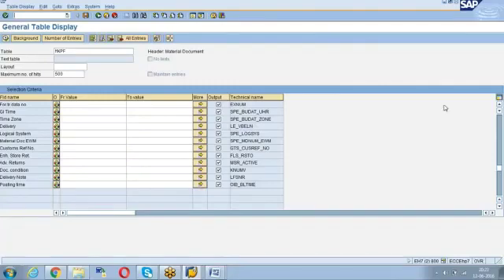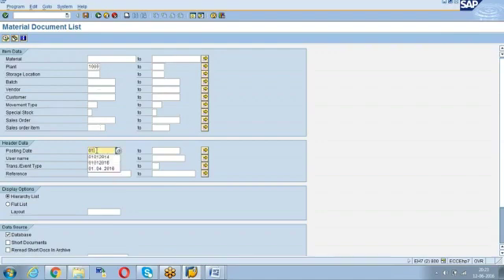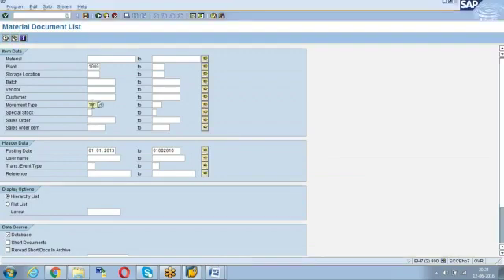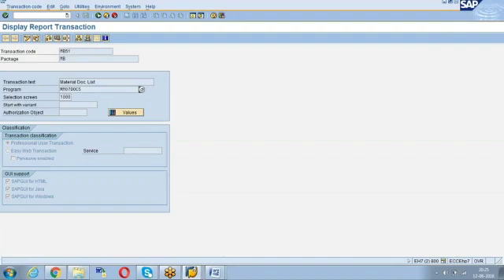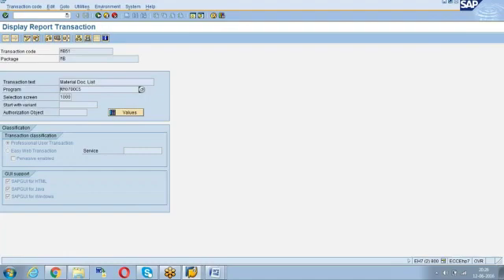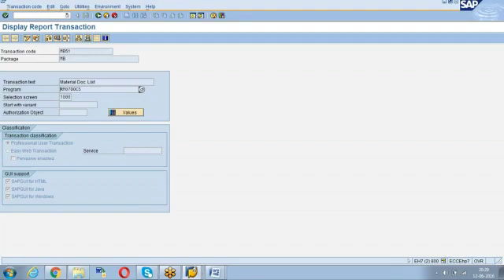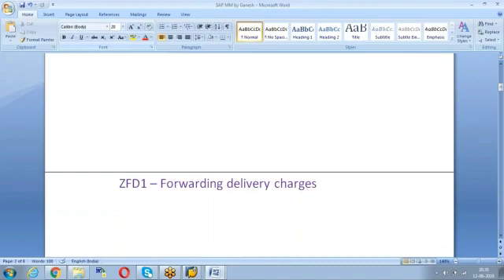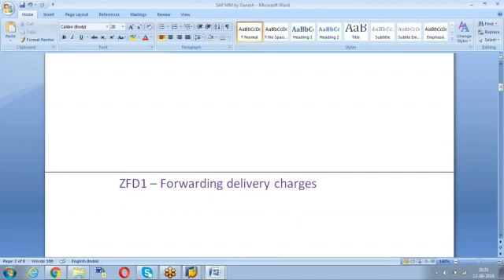Identifying program details and many other SAP Concepts - SAP Real-Time Discussions